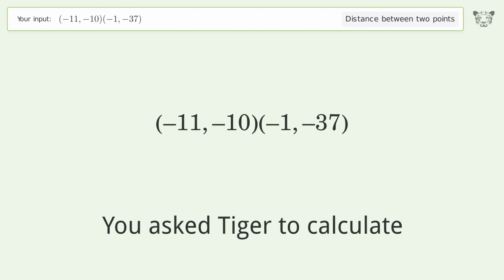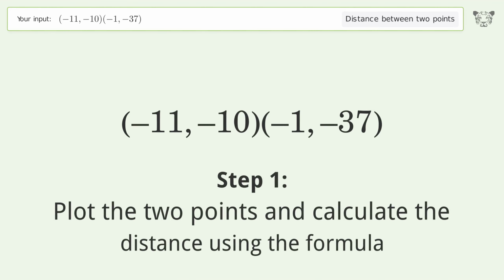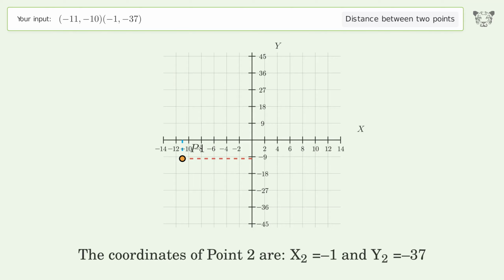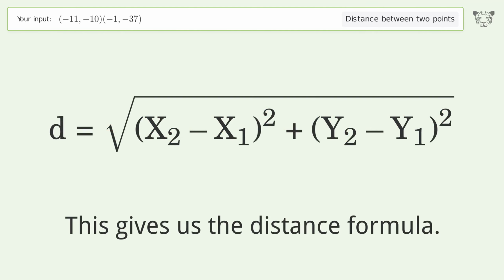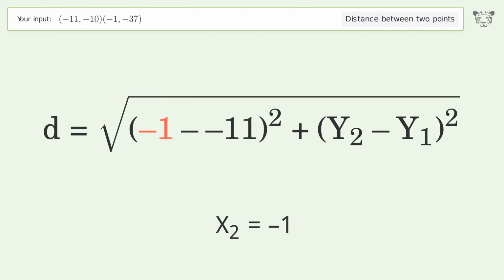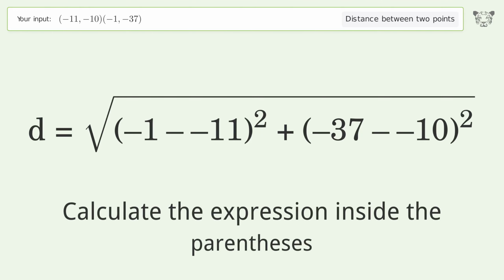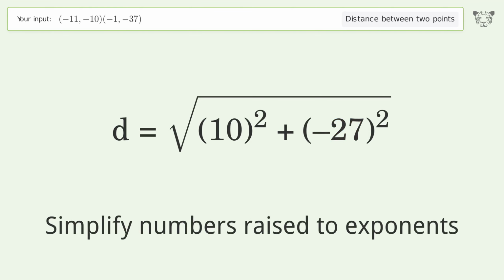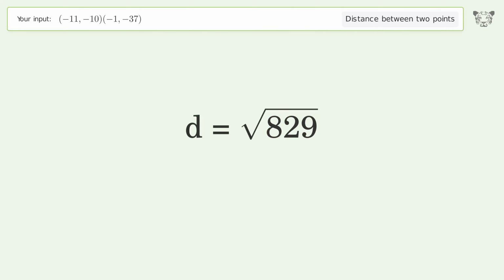Find the distance between two points p1 (-11,-10) and p2 (-1,-37): Step-by-Step Video Solution